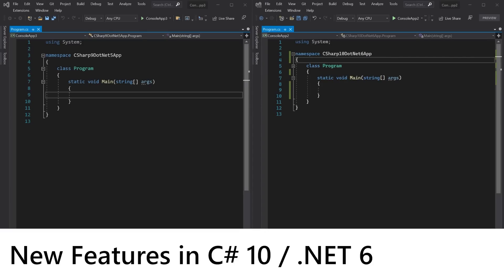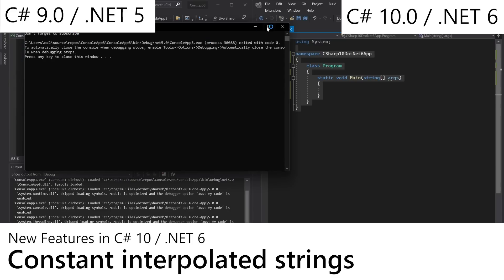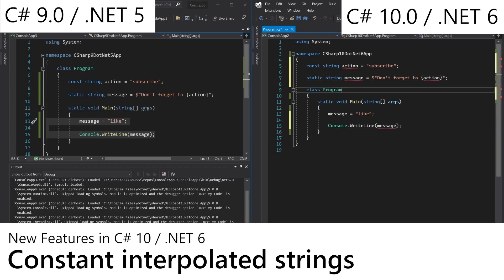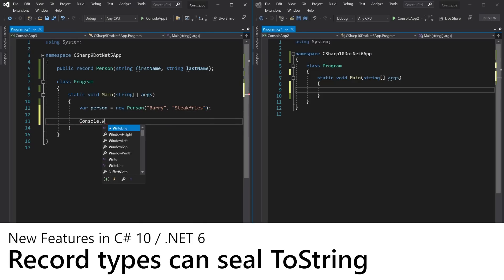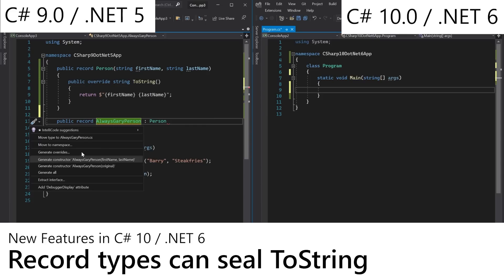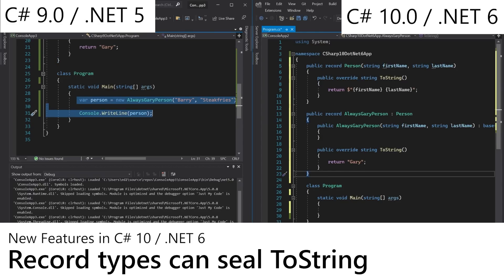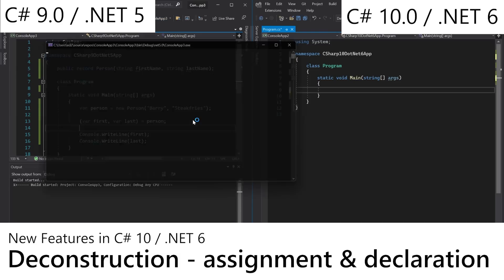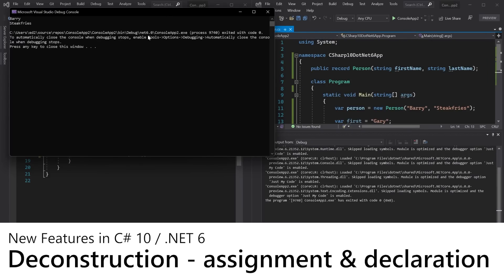C# 10 - New Features in .NET 6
Lets take a look at some new features and what's new in C# 10.0 in .NET 6. This video covers constant interpolated strings, sealable record types and improvements to deconstructors added to C# 10.

0:00 Intro - New Features in C# 10
0:19 Constant Interpolated Strings
2:17 Record types can seal ToString
5:11 Assignment and declaration in same deconstruction